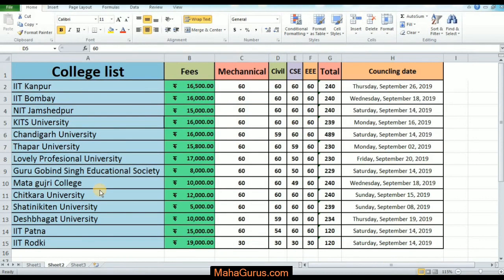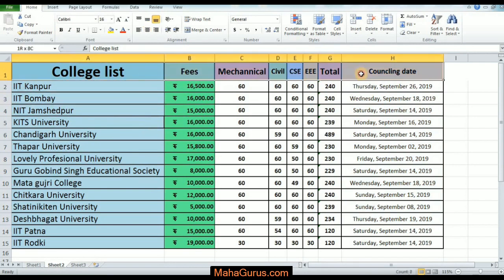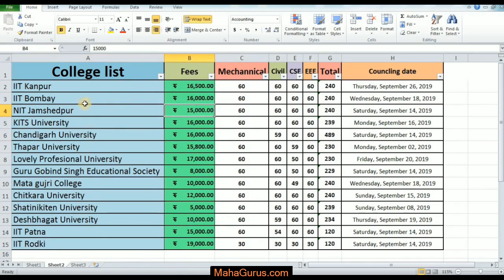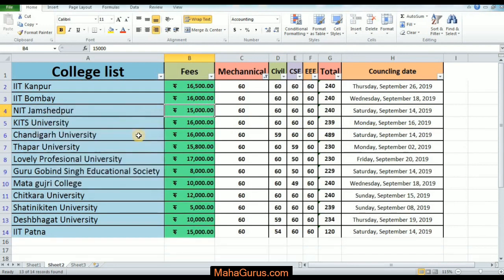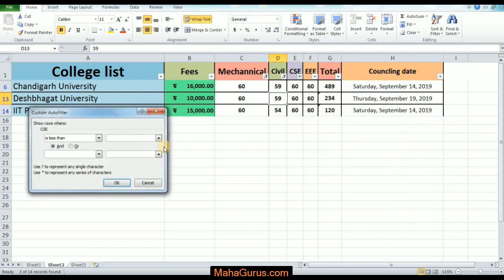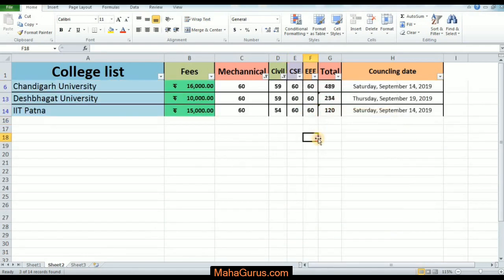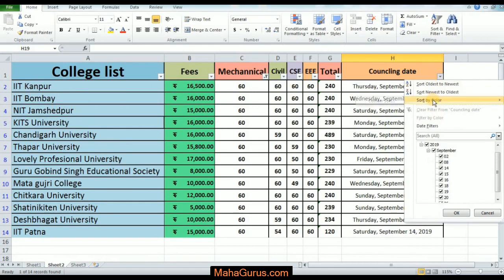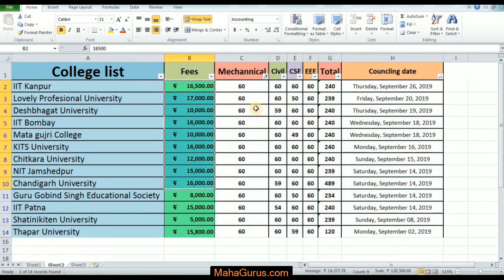How to Filter Data in Excel- Filter Data in Excel Tutorial